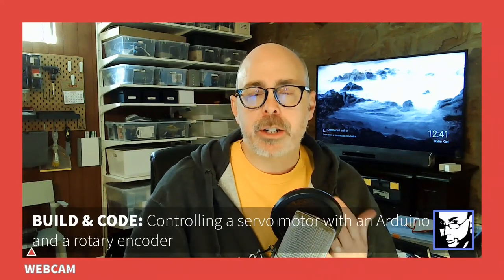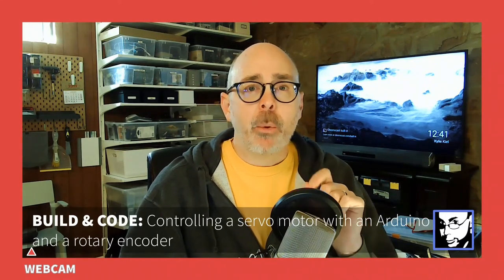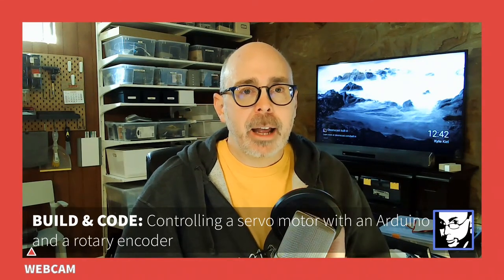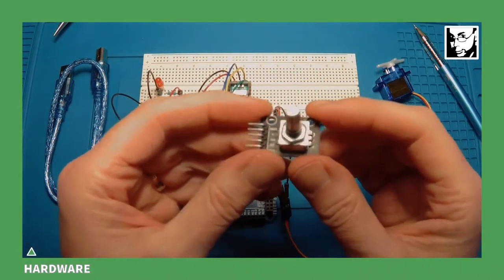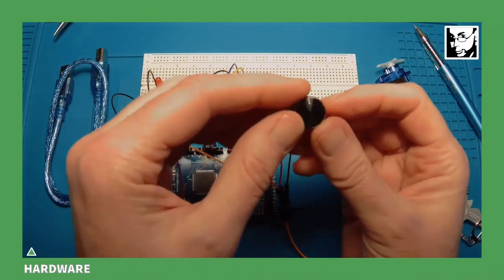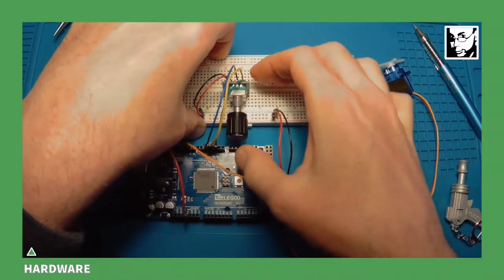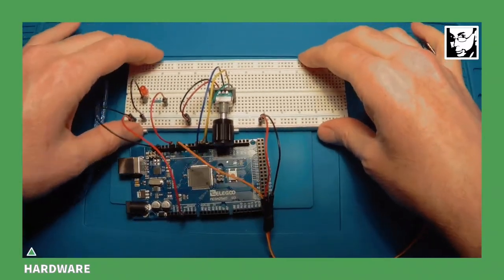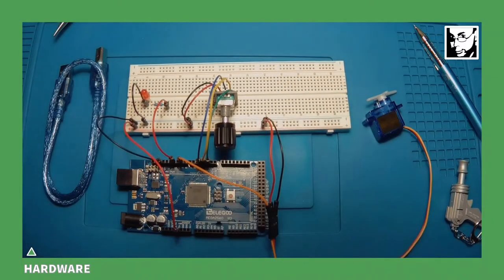HOW TO: Build and code an Elegoo Arduino, servo, LED, and encoder rotary dial project.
Expanding on my previous opening the box and LED and pushbutton Arduino projects this post provides instructions to control a servo motor with and encoder on an ELEGOO Arduino Mega 2560; with a twist (pun intended)!

This project will not only introduce the student, or new Arduino user, to micro servo control using a rotary encoder but also how to assemble a complete hardware and coding system using custom programming functions (subroutines).

It's geeky, but we have some fun along the way. WATCH OUT FOR THOSE BUGS!

## Bill of Materials:

$59 Elegoo MEGA 2560 Most Complete Starter Kit It contains everything you need for this exercise and much, much, more! It's a great value and is often on sale. You can even view a video I produced that shows and explains the contents of this kit.

1 - Elegoo MEGA 2560 The MEGA is overkill, but is the device I recommend for students. The additional digital I/O ports provide the option to create more complex projects.

1 - USB Cable Used to upload code from the Arduino IDE and to provide power to the MEGA.

1 - Arduino IDE Use the link to the left and follow the instructions to download and install the IDE on your computer.

1 - Elegoo Breadboard Use the breadboard to prototype the project.

12 - Male to male breadboard jumper wires Prototyping on the breadboard a snap with these wires, and you need various sizes and colors!

1 - 1K Ω (ohm) resistor Connect this resistor between the power source and the LED. This resistor is larger than necessary, but will ensure we protect our LED when we apply power. The color code for a 1K Ω resistor is Brown, Black, Red, and Gold.

1 - Red LED I use a standard red LED as a power indicator.

1 - Rotary Encoder This device will provide rotational control of the servo motor.

1 - Micro Servo SG90 A micro servo powered by an Arduino and controlled by the encoder above.

1 - Small 5" needle-nose pliers (optional): Used to insert resistor legs into the breadboard. More tips in the video.

1 - Volt/Ohm multimeter (optional) Optional but you should own one!